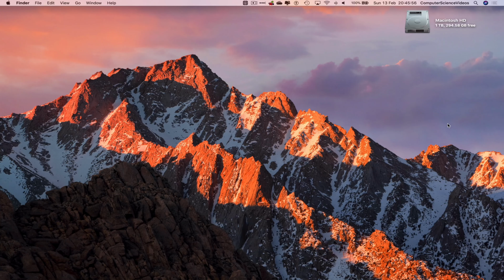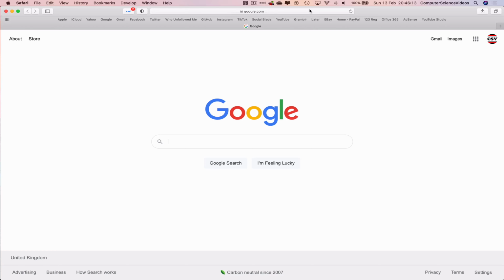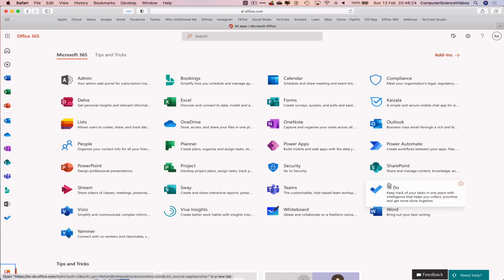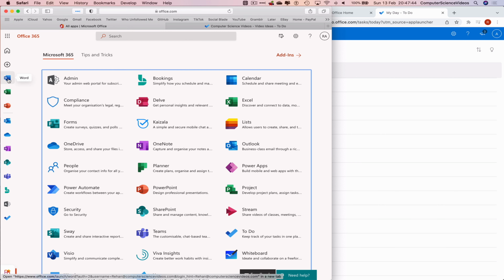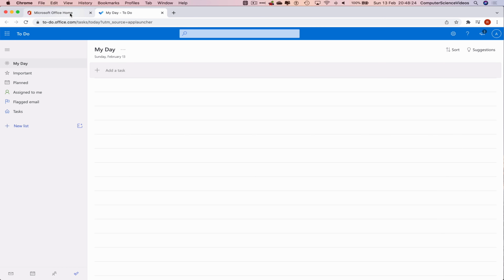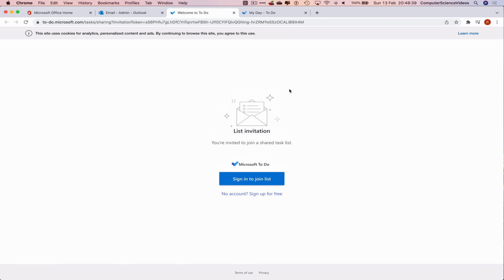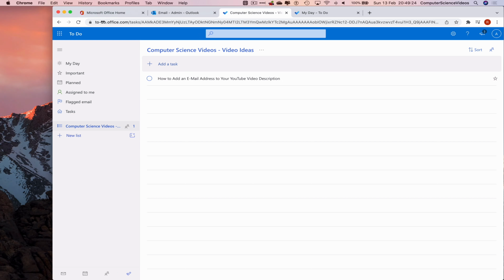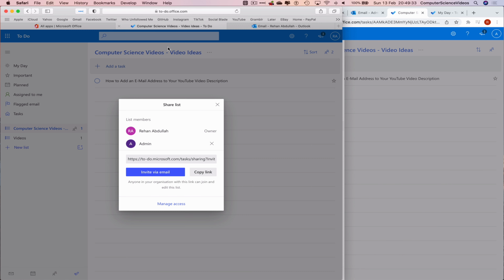How to SHARE a To Do List with Another Account on Microsoft Office 365 On Mac - Basic Tutorial | New